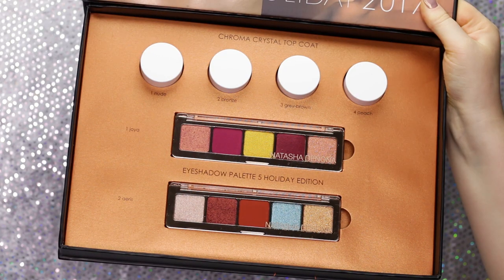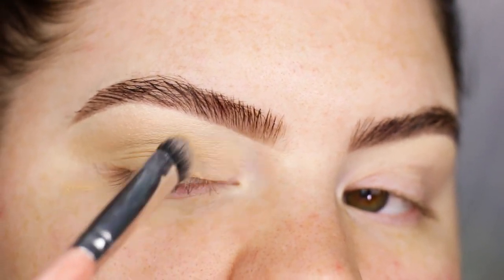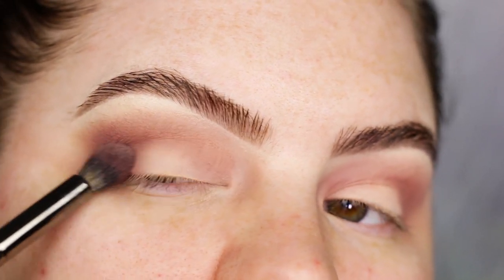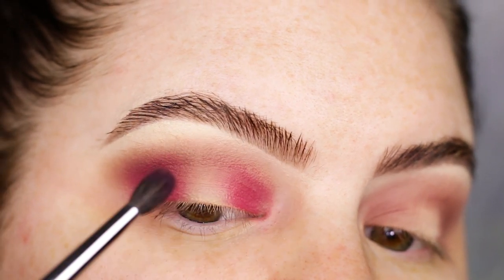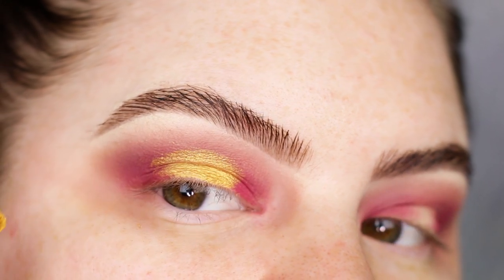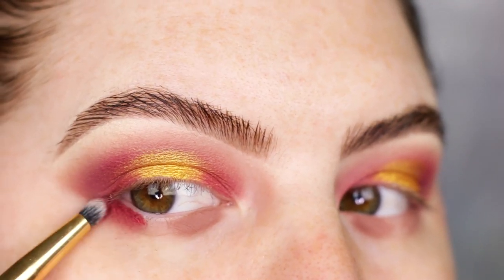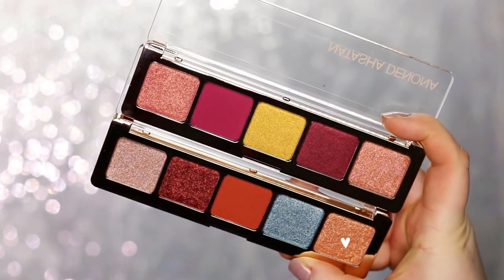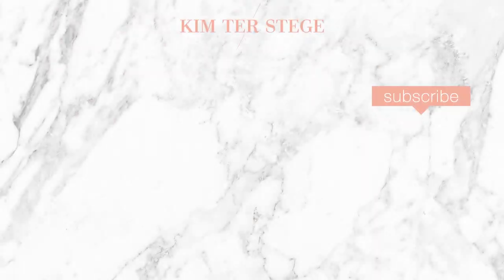Easy Festive Halo Eye Tutorial ⋆ Natasha Denona Holiday 2017 Collection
I recently received the Natasha Denona Holiday 2017 Collection and I couldn't wait to try out the JOYA & AERIS EYESHADOW PALETTE 5 and the CHROMA CRYSTAL TOP COATS. I made an easy to follow Festive Halo Eye.

▷ PRODUCTS USED

EYES ⋆
↪Natasha Denona Aeris & Joya Eyeshadow Palette 5

↪Natasha Denona Chroma Crystal Top Coat (Nude, Bronze, Brown-Grey and Peach)

↪MAC Cosmetics Paintpot in Soft Ochre

↪The Balm Photobalm Foundation Powder (Lighter than Light)

↪Natasha Denona Lila Palette (Mauve Nude)

↪Nubounsom Lashes in Persian

BRUSHES⋆
↪BH Cosmetics Rose Quartz Brush Set

↪Morphe E22, M506, Y22

↪ Zoeva Pencil Brush

🎥 TECH INFO 💻
Camera: Canon 70D
Lens: Canon EF 60mm f/2.8 macro or Canon EF 50mm f/1.8 II
Light: Falcon Eyes DVR-300DVC LED Ringlight
Editing: Adobe Premiere Pro CC 2017